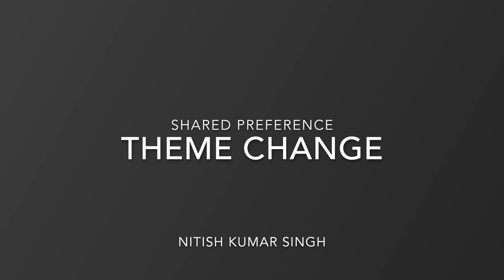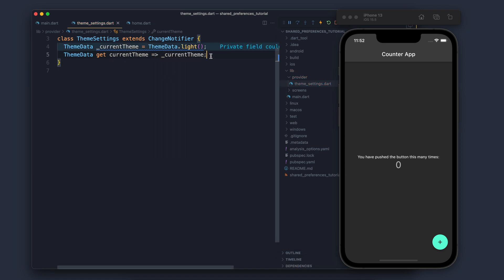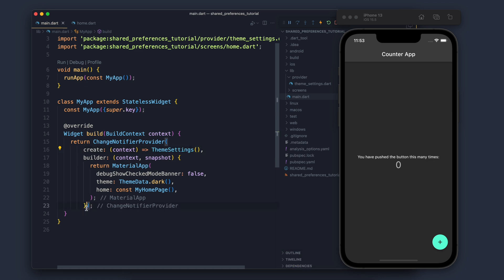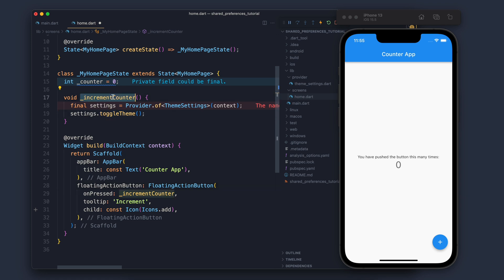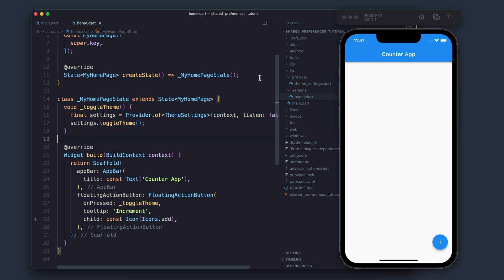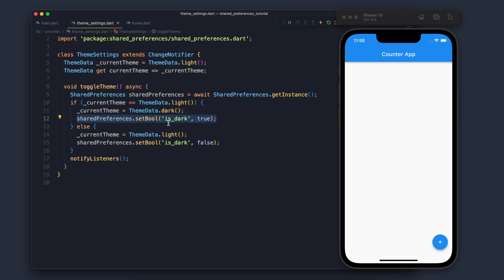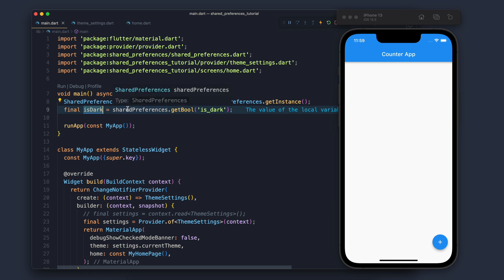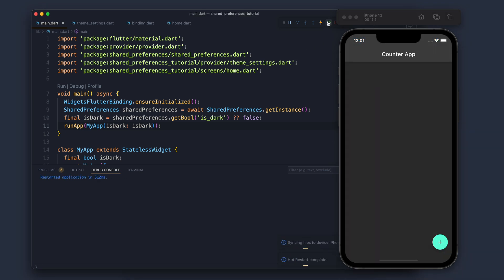Persistent Theme Change in Flutter | Shared Preference | Provider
Persistent Theme of the flutter app after the restart also. We will do this using shared preferences and provider.